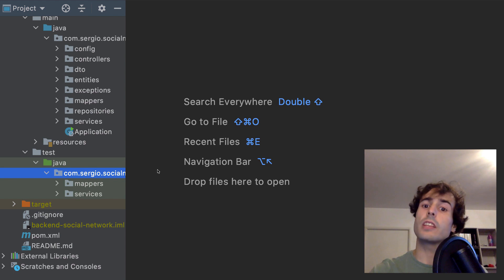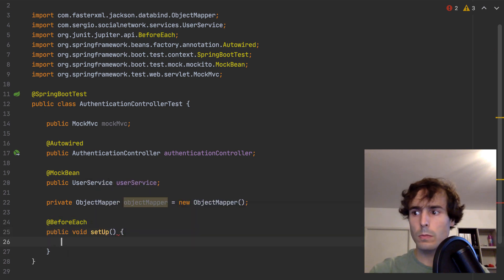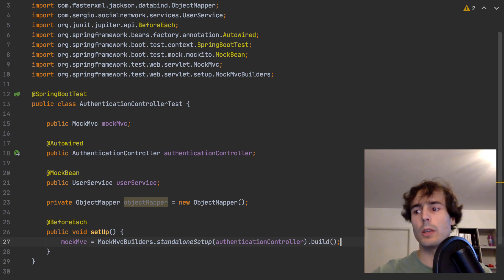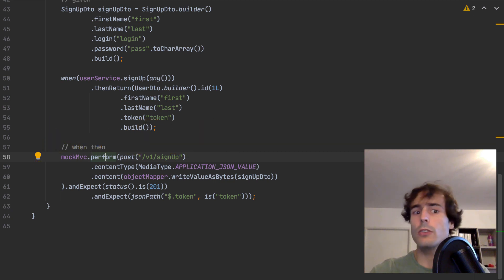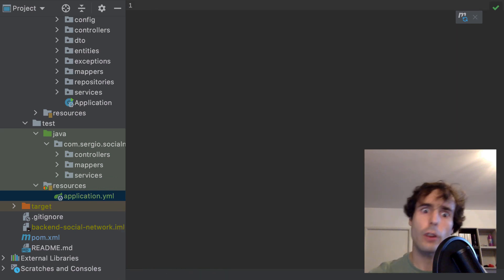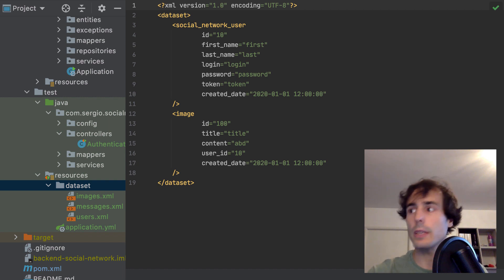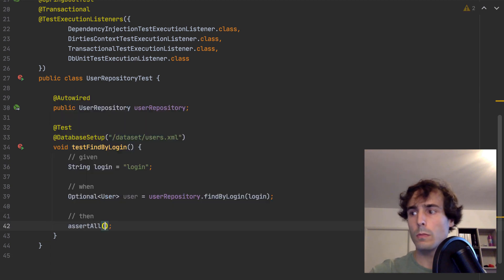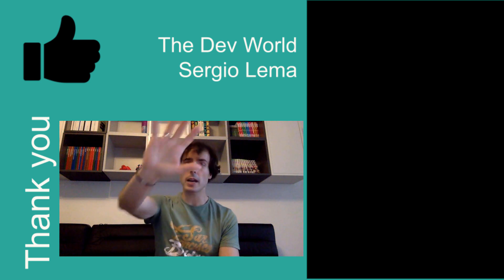Integration Tests in Spring Boot with MockMvc, DBUnit and H2 | Spring Boot Backend #9.2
In this video I show how to write integration tests in Spring Boot with MockMvc against controllers. Then, I show how to write tests in Spring Boot with DBUnit and H2 against a database.

This is the second part of the ninth video of a playlist where I show how to create a Spring Boot Backend, how to create a

Here is the content of the video:
* Write integration tests in Spring Boot with MockMvc;
* Creation of the Spring context with the @SpringBootTest annotation;
* Injection of the controller where I will test with @Autowired. This controller will be injected in MockMvc;
* Usage of the @MockBean and @SpyBean annotations to inject mocks and spies;
* Make HTTP requests to the controller to test with MockMvc;
* Verification of the obtained results with jsonPath;
* Creation of a in-memory database with H2;
* Injection of the data in the in-memory database H2 with the annotation @DatabaseSetup;
* Usage of the Listeners to handle the transactions, the Spring context and the cleansed of the database.